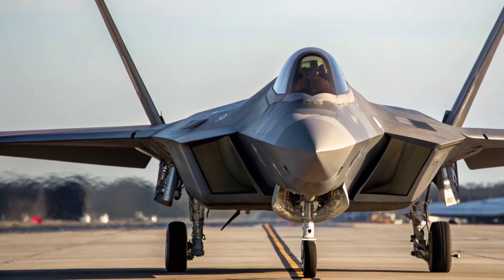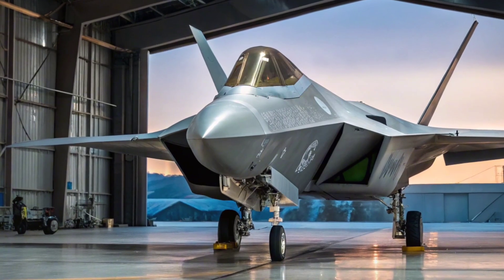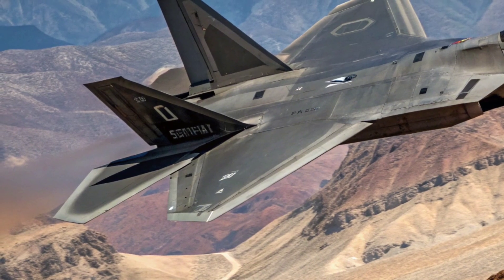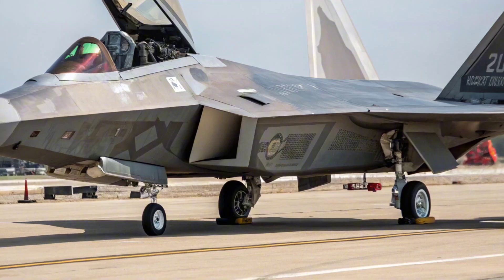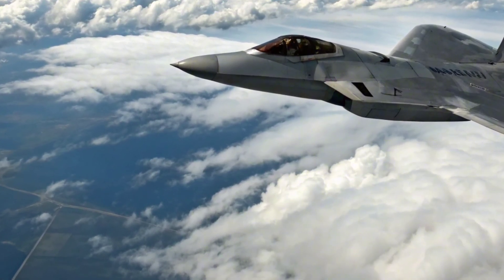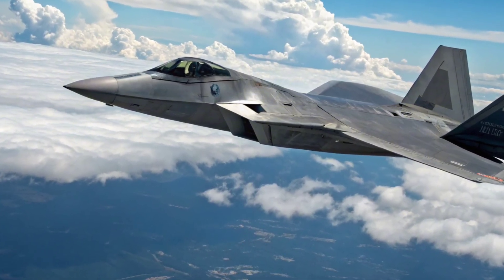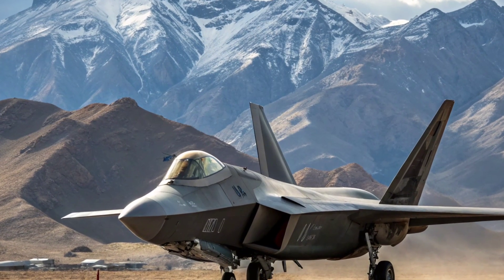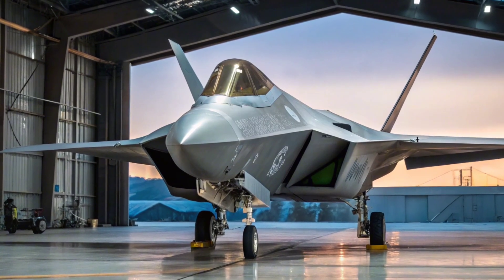2026 F-22 Raptor Finally Launched..!!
2026 F-22 Raptor – Next-Level Stealth Fighter Evolution!

Get ready to witness the future of air dominance with the 2026 F-22 Raptor! In this video, we explore the latest upgrades to America's iconic stealth fighter, including advanced avionics, improved thrust-vectoring, and next-gen radar systems. From unmatched agility to cutting-edge stealth capabilities, the 2026 F-22 redefines air superiority.